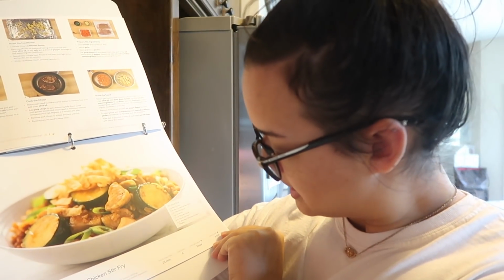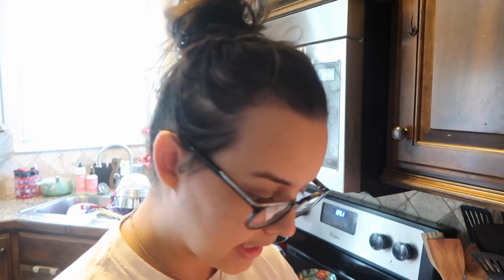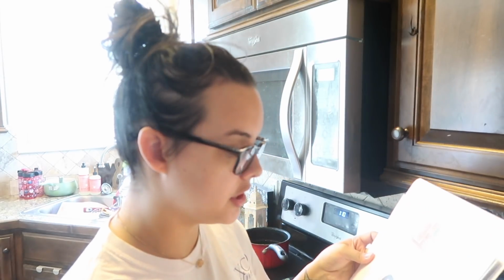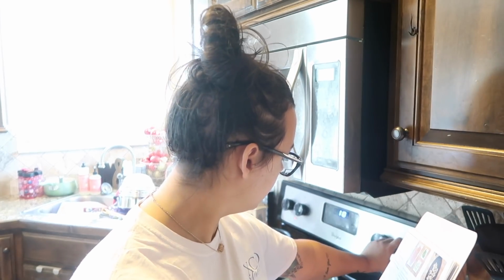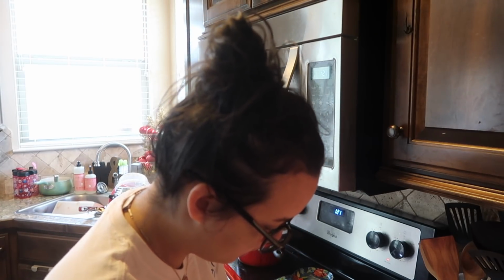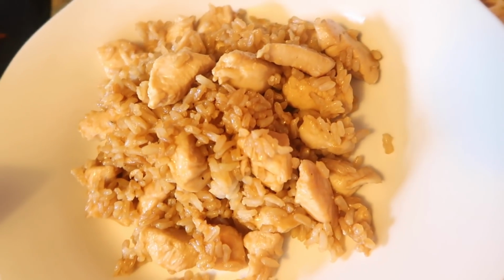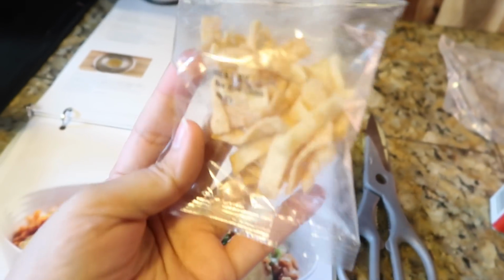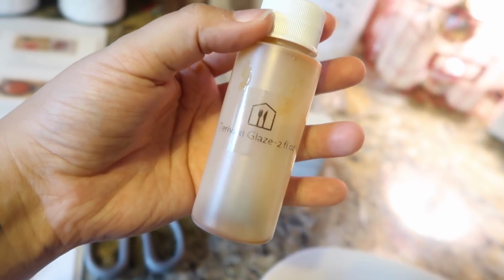Q&A Cook with Me! | More Kids? Are We Moving? ...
Home Chef is a meal delivery service supplying weekly deliveries of fresh, perfectly portioned ingredients and chef-designed recipes. Click the link for $30 off of your first order of Home Chef using my code MEGAN30OFF !

Today I have a Q&A for you guys, its actually my first one. I asked you here on YouTube as well as Instagram & Twitter for questions and you guys definitely delivered. I didn't get to all of them so I will most likely be doing a part 2 to answer the rest of them :) I hope you guys enjoy and get some motivation from this & decide to try out Home Chef & everything they offer!

Social Media/Other Links:

Twitter! @LifeWTheGreens
Instagram! @lifewthegreens
My planner channel! YouTube.com/love2planxo
Etsy Shop!

You can send mail to:
Megan & Joel Green